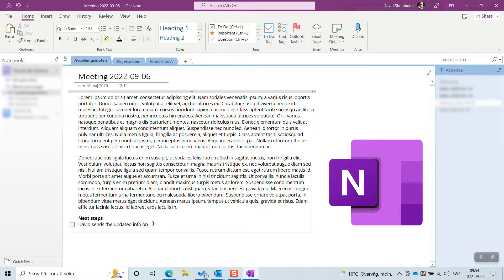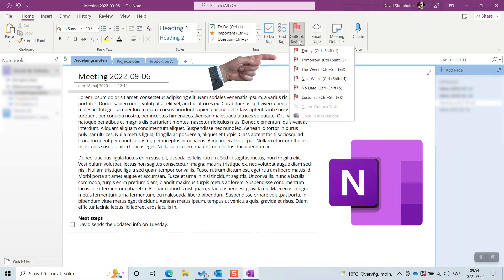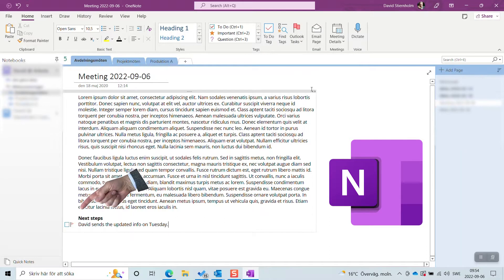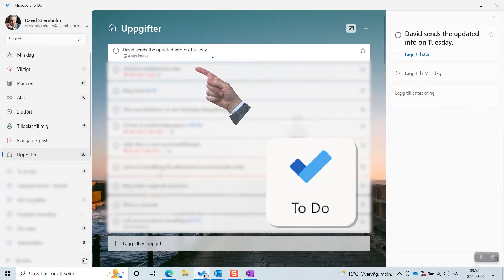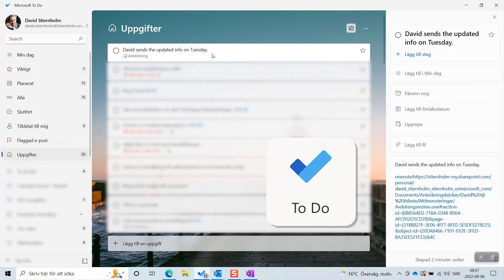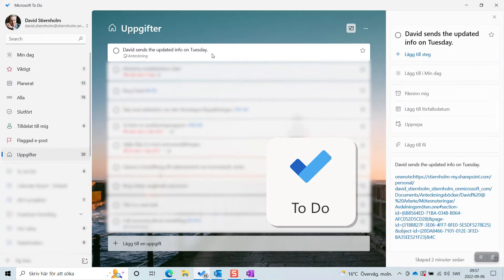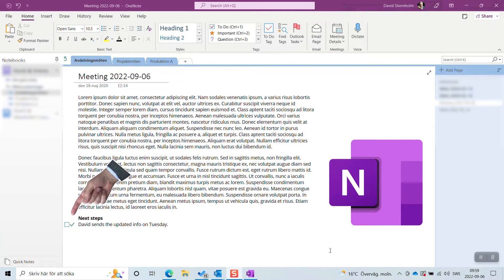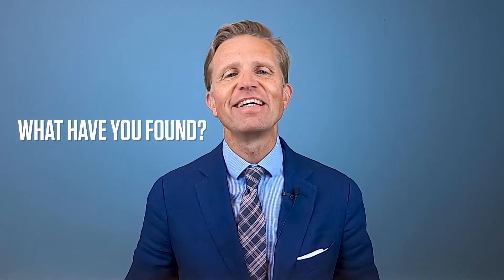Yet another smart way to send tasks from OneNote to Microsoft To-Do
After I published last week's video about copying and pasting tasks from meeting notes in OneNote to Microsoft To-Do, @Rob Zakaria  and Åsa told me that a long lost and highly wished for feature in OneNote is back after being gone for quite some time.

So, here's another smart way to get the next steps the meeting resulted in from your meeting note in OneNote to your to-do list in To-Do - with a very useful twist towards the end!

Have you found more functions in OneNote that I have missed? 😉 Tell me! I want to know!
I, David Stiernholm, am a ”struktör”. As such, I help people and companies become more efficient and productive by creating better structure.

My motto is: everything can be done easier! I am frequently hired as a speaker by all kinds of businesses ranging from well-established major corporations to entrepreneurial companies in hyper-growth. From me, you’ll get concrete tools and methods that can be applied instantly both at work and in your personal life. During a talk with me you will realize that structure is both liberating and fun, and that by establishing a better structure you become less stressed and more efficient.